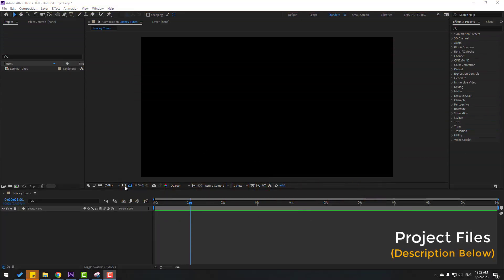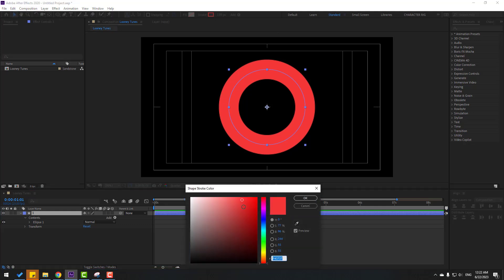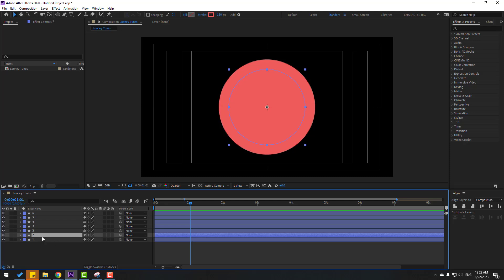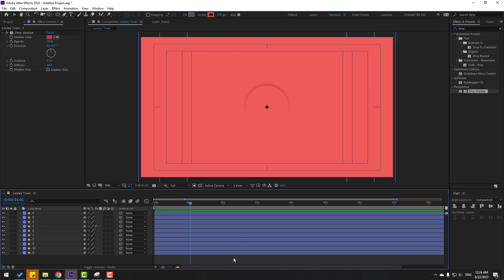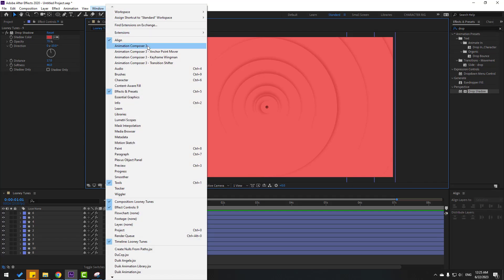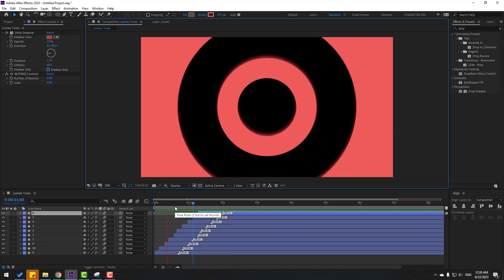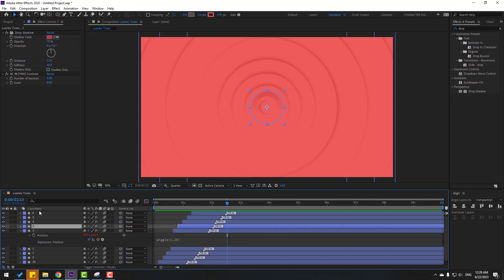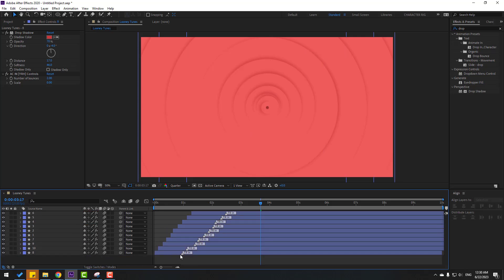Looney Tunes Style Shape Animation in After Effects Tutorials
Hi guys, welcome to my new After Effects tutorial. In this tutorial i will show how to make 2D cartoon looney tunes style shapes layer animations! Let's get started!